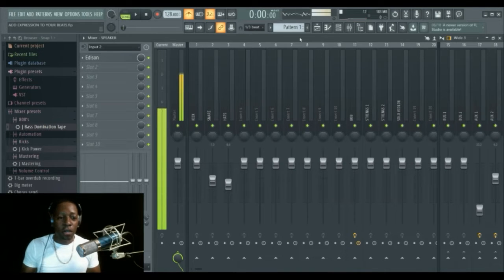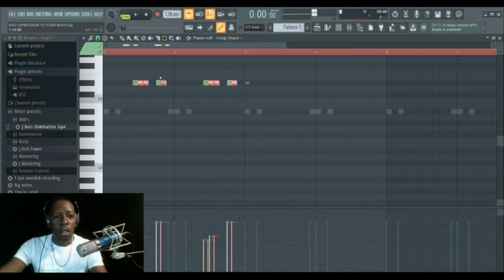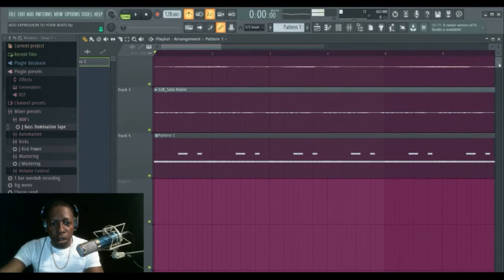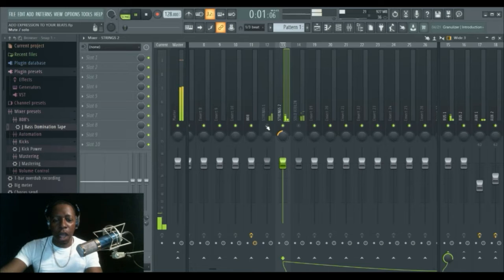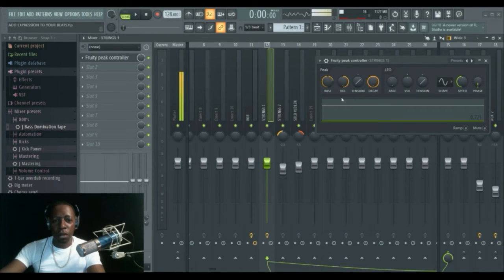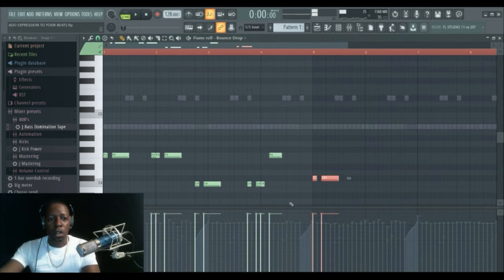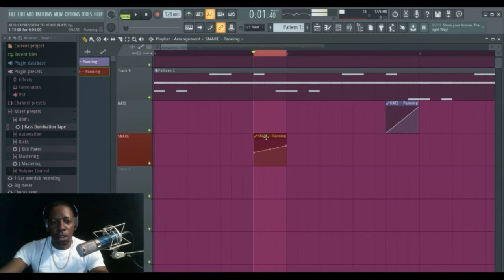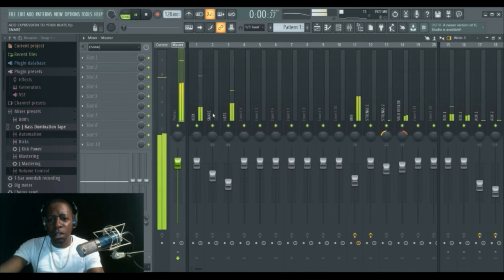HOW TO ADD EXPRESSION TO YOUR BEATS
Dark Light Sounds is a music producion company that creates sound packs that help music producers create high quality beats faster.

Trap type beats 2021

Hip Hop type beats 2021

Rnb type beats 2021